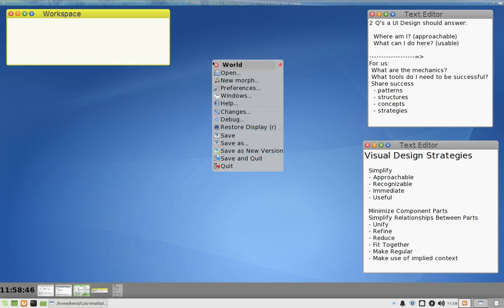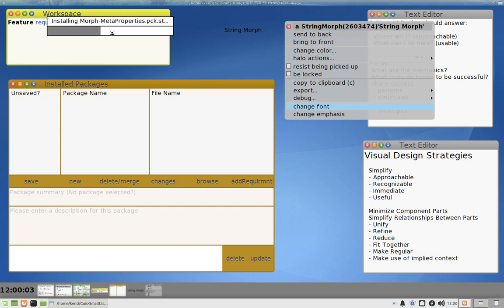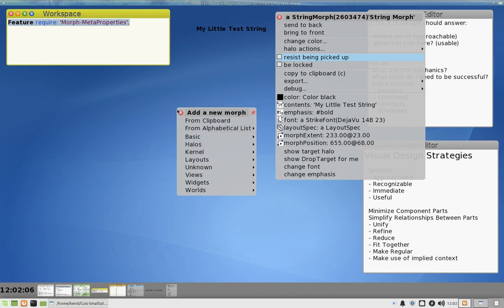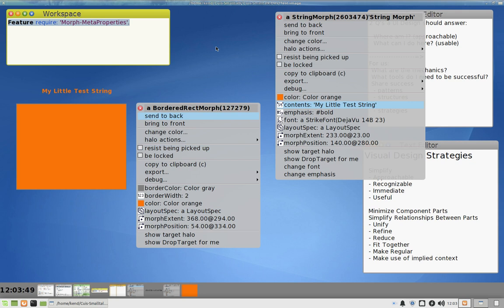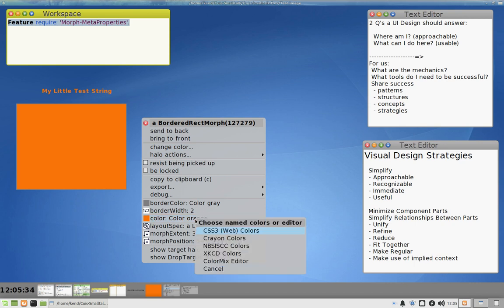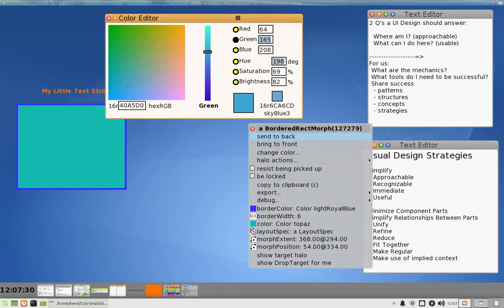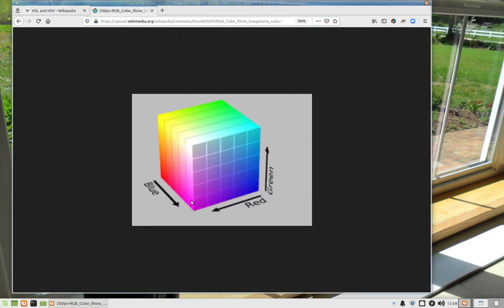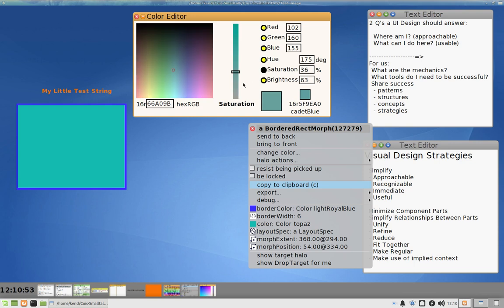Cuis Smalltalk: Color 2 UI part 2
Color and color tools in the User Interface